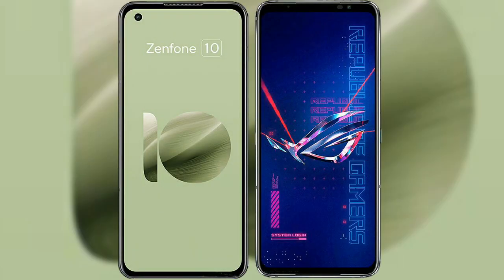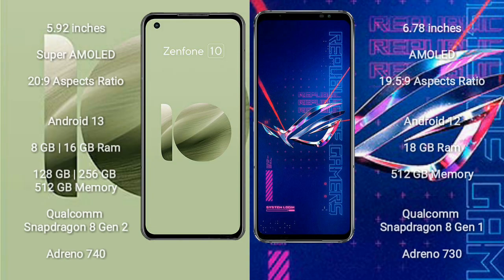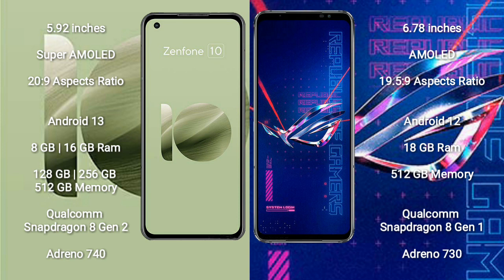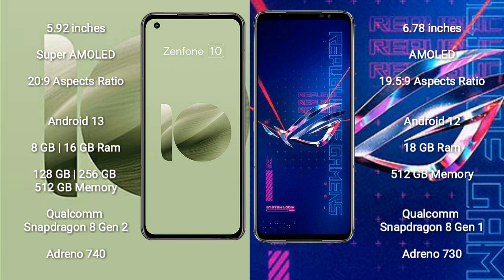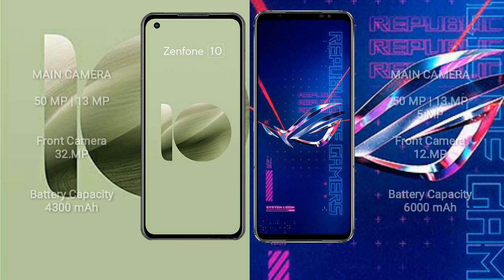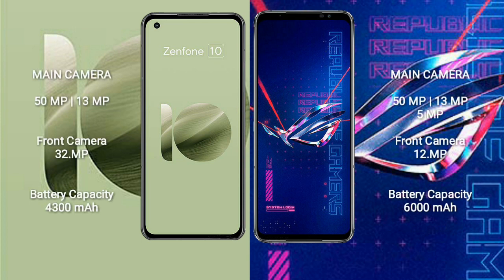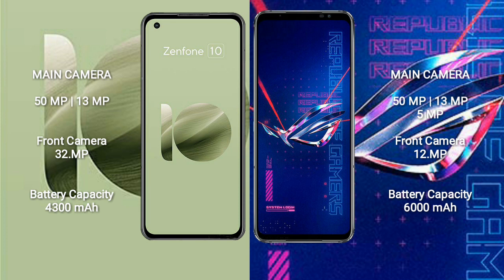Asus Zenfone 10 vs Asus ROG Phone 6 Pro Review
asus zenfone 10 vs asus rog phone 6 pro
zenfone 10 vs rog phone 6 pro